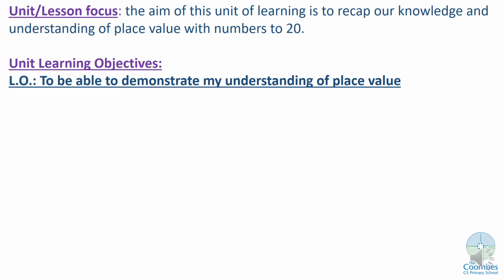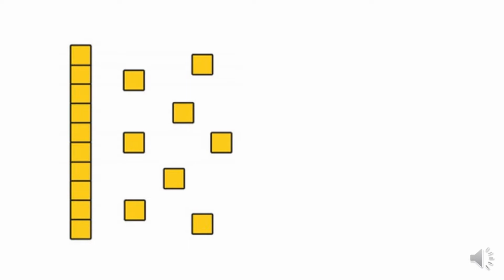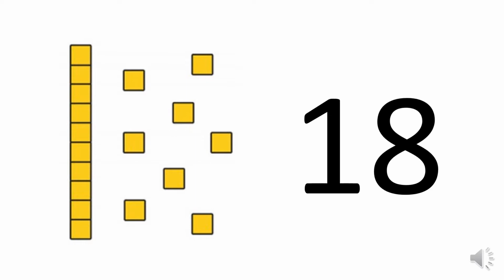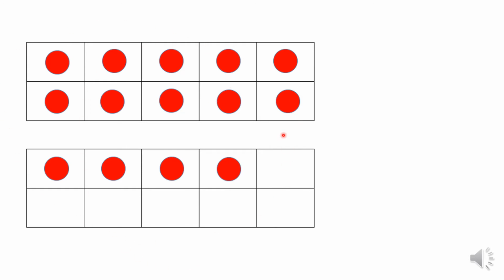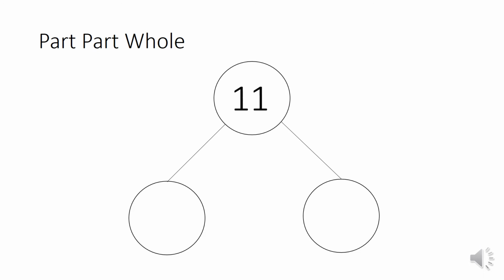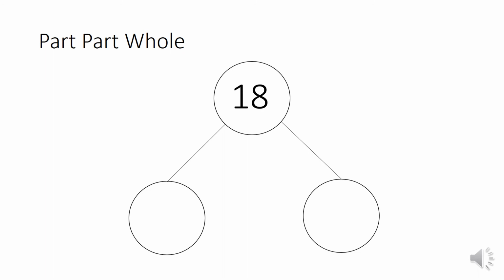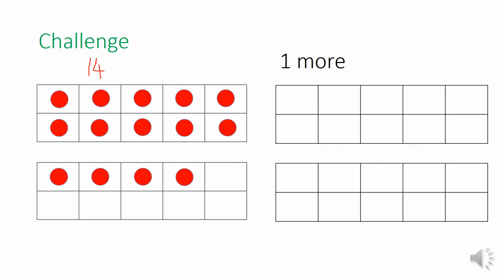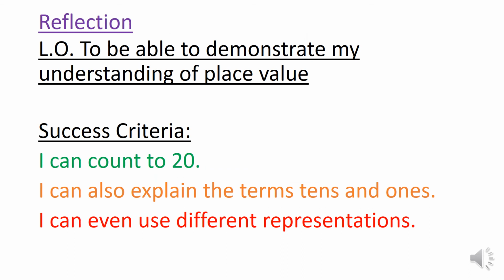Reception Maths Week 5 - Day 5 Place Value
A series of lessons teaching place value, suitable for children aged 4-5.